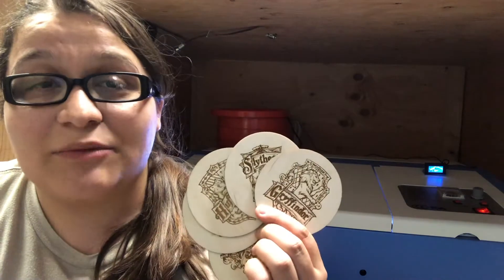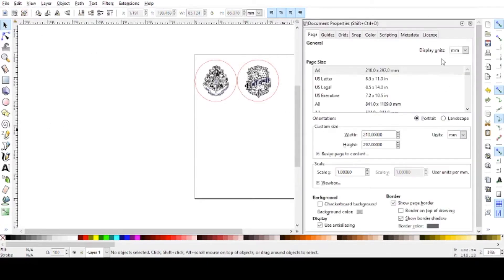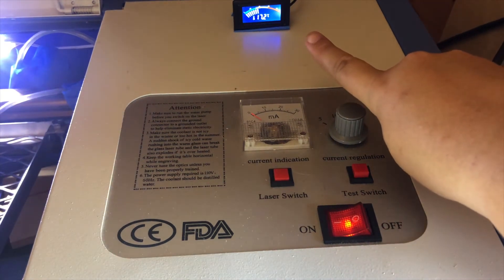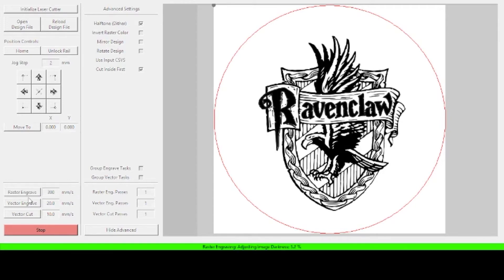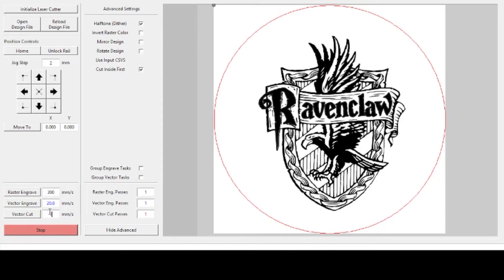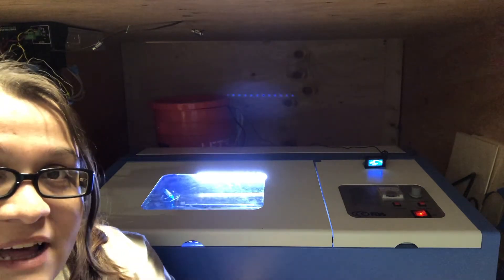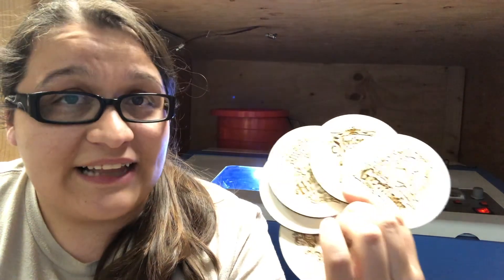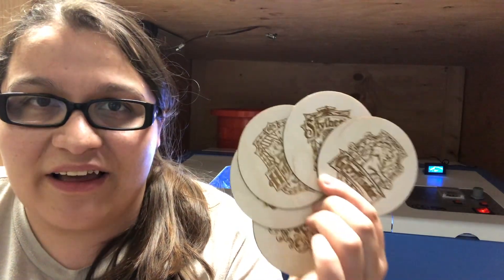Laser Cut Coasters on the K40 Laser || How To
I got a k40 laser recently with a friend of mine. It costs around $300 and comes from China. It is a decent hobby laser if you do a couple key upgrades. With a updated bed and nozzle this little laser can do a lot. You could fully deck it out and it would still only cost a fraction of what other lasers cost. I decided to show how simple it is to make some Harry Potter drink coasters on the k40 using the software k40 whisperer. These coasters sell really well. You can make the cost back of the laser in no time at all.

Tools & Materials:
K40 Laser
Air Assist
K40 Bed
K40 Motorized Bed
Air Pump
Digital Thermometer